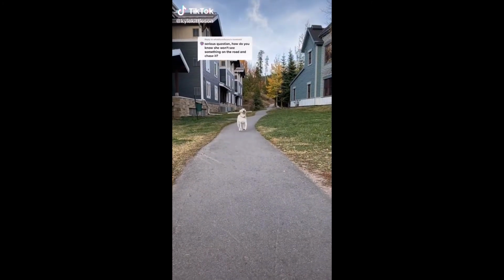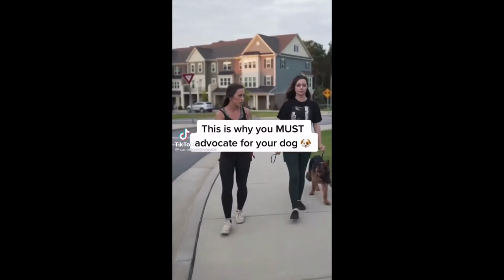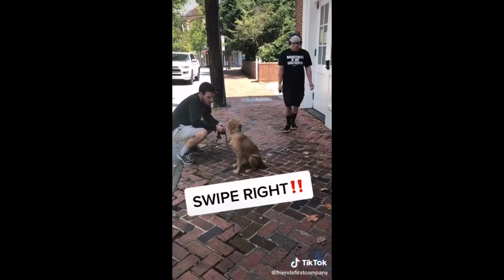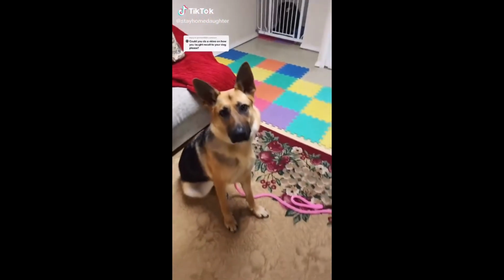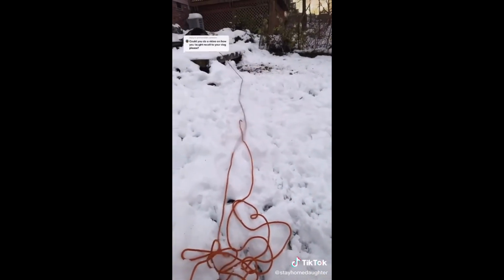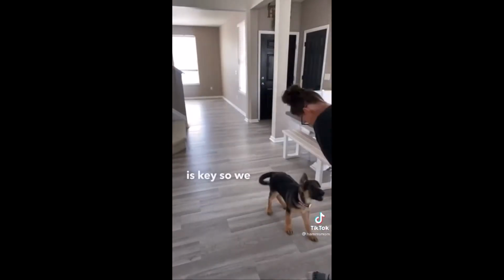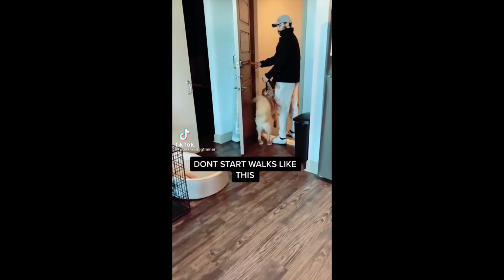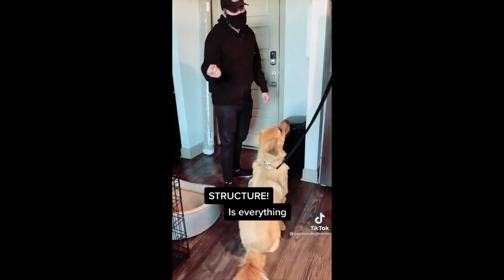HOW TO TRAIN YOUR DOG ~ Best Dog Training TikTok Compilation #01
Best Dog Training TikTok Collection For Learn How To Train Your Dog At Home.

Buy t-shirts 👕
(Get your favorite dog design printed clothing)

Furbo Dog Camera
(Full HD Wifi Pet Camera)

Furhaven Pet Dog Bed
(Living Room Couch Pet Bed)

Wobble Wag Giggle Ball
(Fun Giggle Sounds Dog Toy)

Dog Back Seat Cover Protector
(Durable Pets Seat Covers for Cars & SUVs)

Dexas MudBuster
(Portable Dog Paw Cleaner)

If you want to find any of the creators featured in the video, their TikTok username is either in the top left or bottom right of the TikTok in the video.